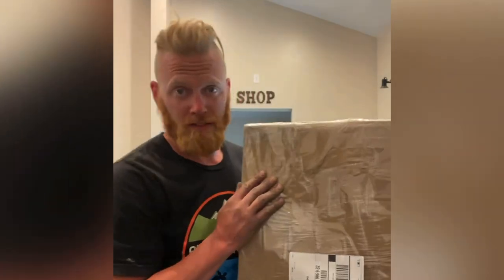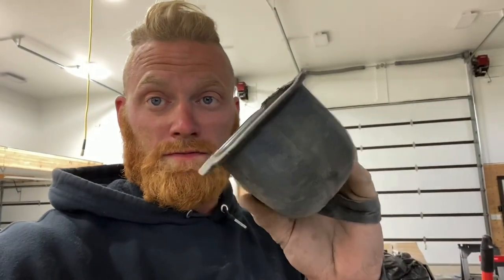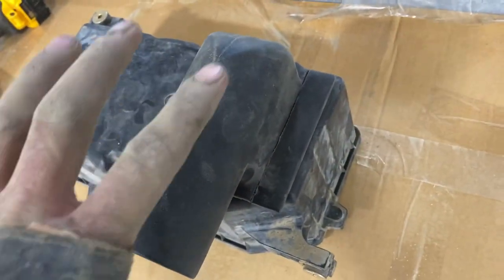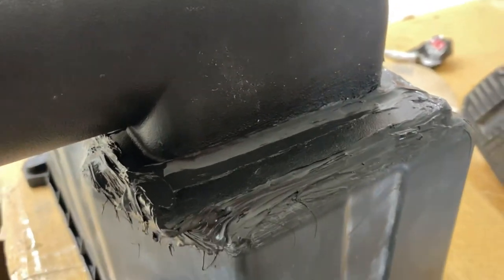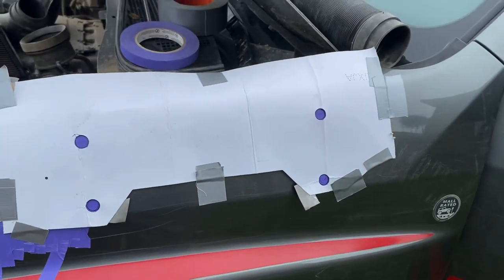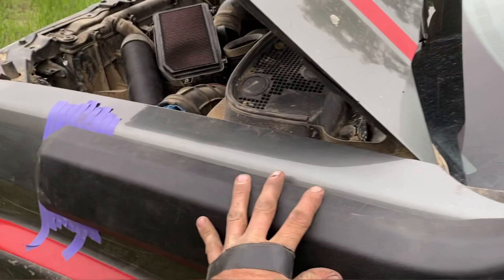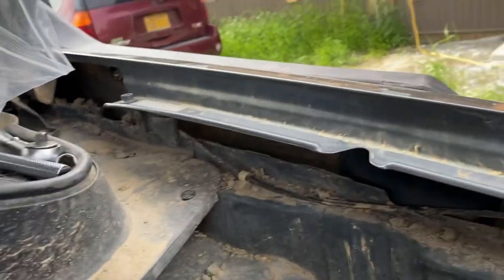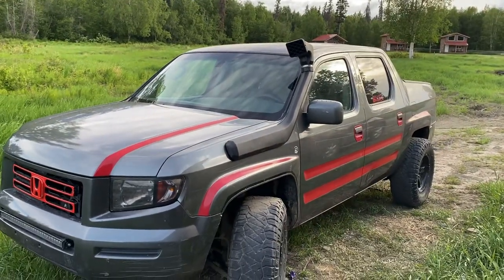How to install SNORKEL on HONDA RIDGELINE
IT WORKED! Jeep XJ snorkel made to fit a Honda Ridgeline! This build is coming together! It’s been exciting to get this together!

You Help these videos happen! THANK YOU!